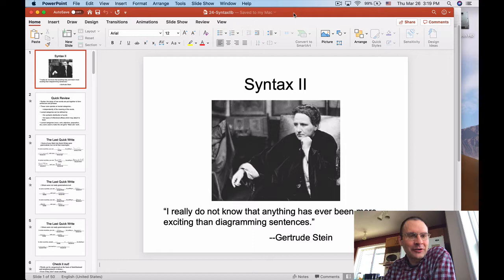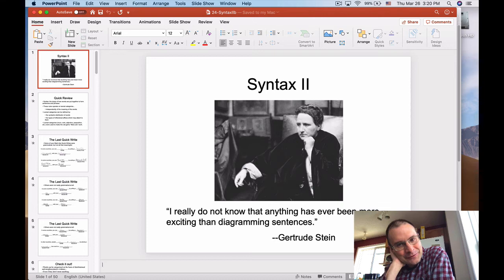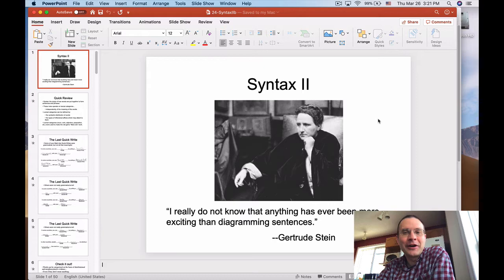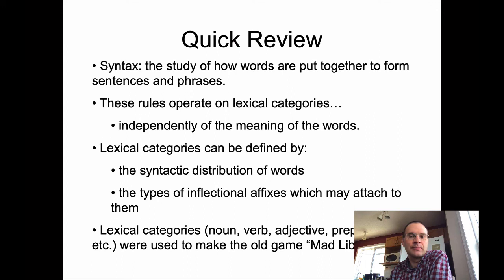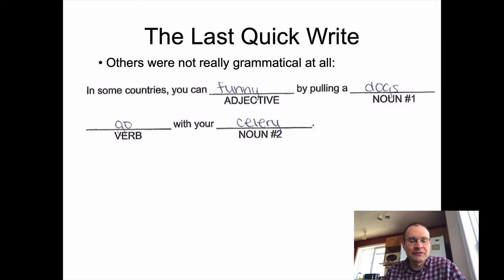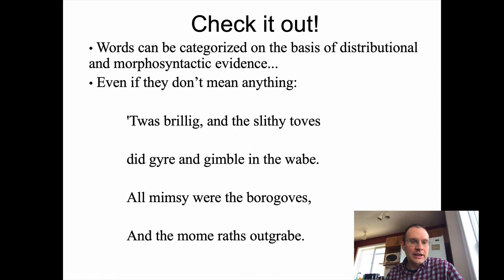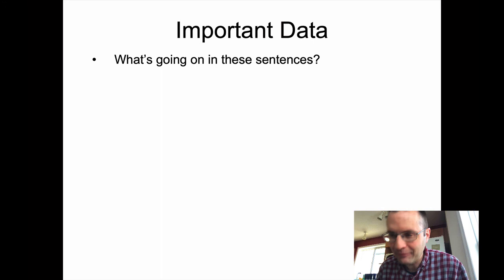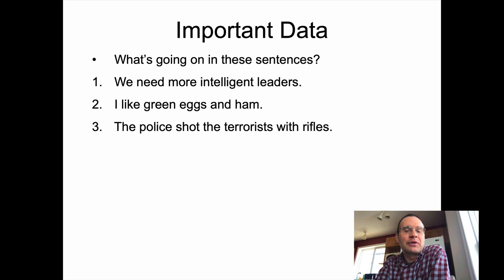Ling 201 - Intro Linguistics - Syntax 2, Part 1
Syntax, Lexical Categories, Structural Ambiguity